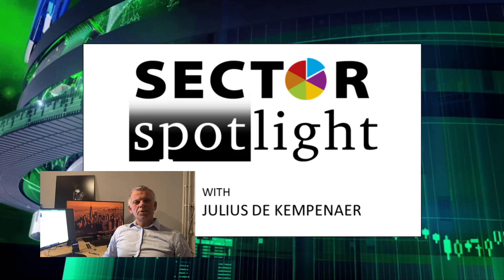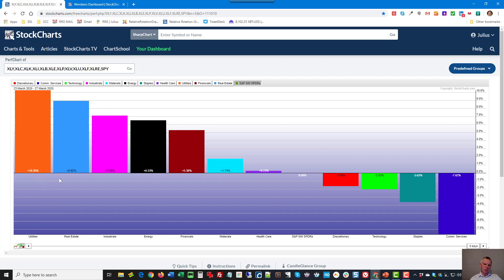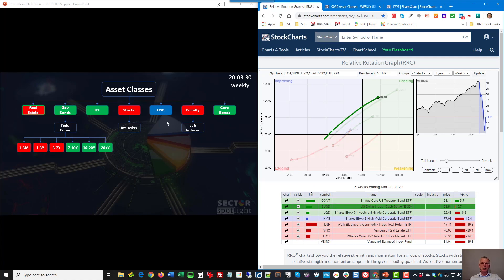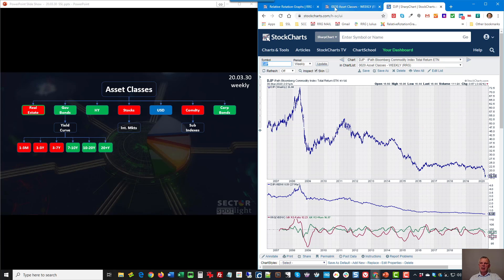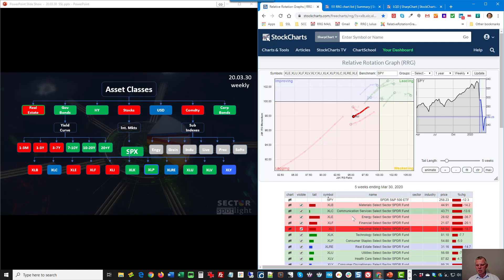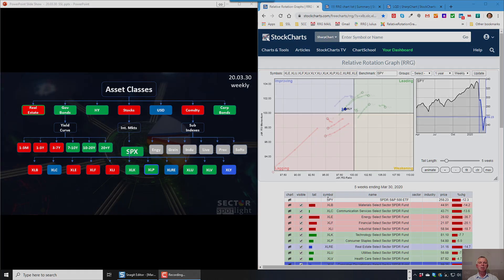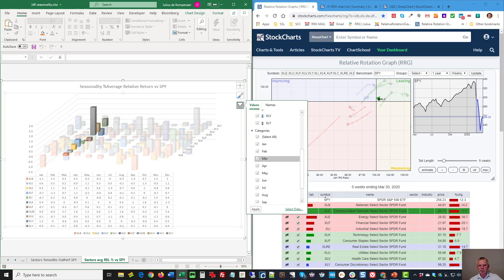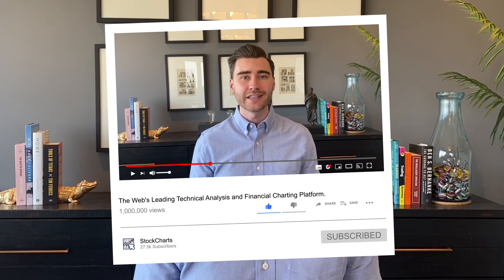Strong Seasonality for Utilities In April (03.31.20) | Julius de Kempenaer | Sector Spotlight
Julius takes a closer look at what's happening in the various Asset Classes and sectors and then highlights the Utilities sector as it has a strong seasonality going into April which is now backed by a strong tail/rotation on the RRG.

and see what better financial charting can do for you.